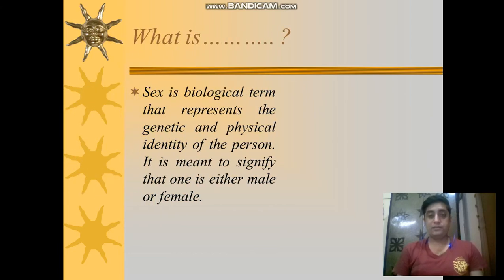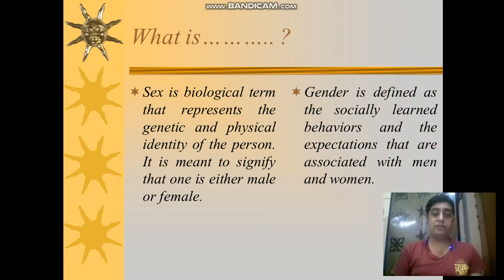Gender Dimensions - Aspects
This video talks about different aspect of  Gender and Sex in our day to day life in our society. How gender stigmas are evolved and attached to our daily routine.